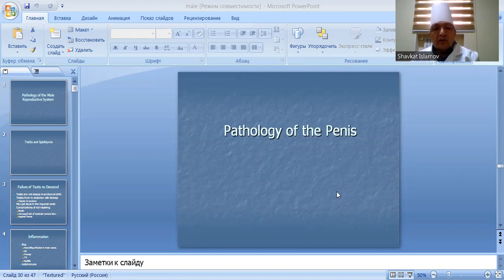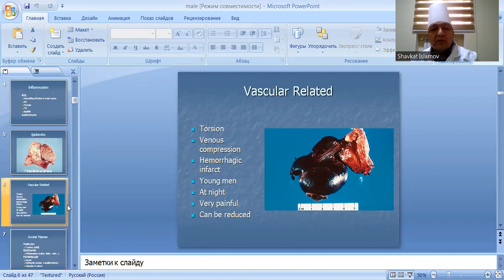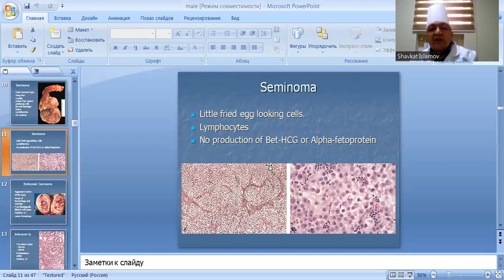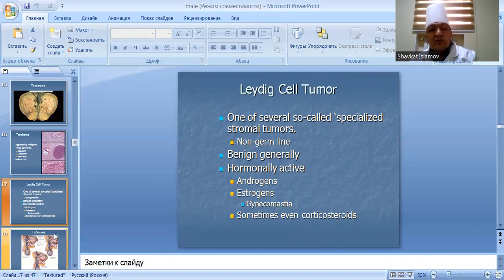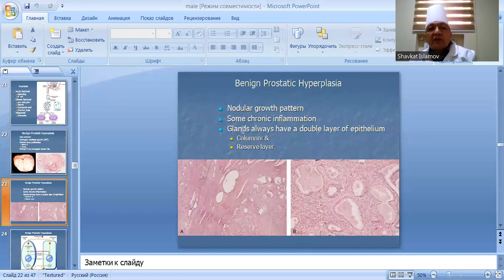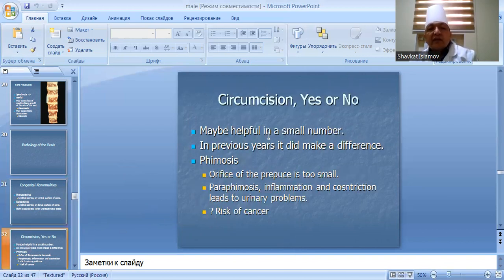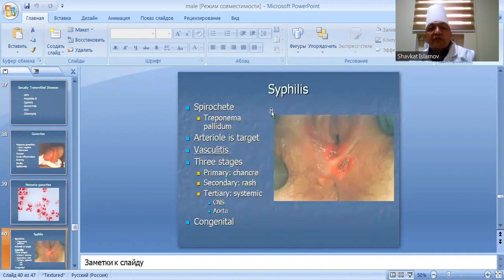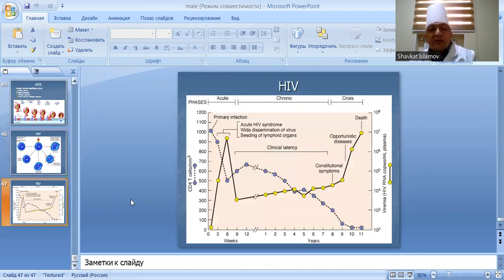pathology of the Penis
🌐 SAMARQAND DAVLAT TIBBIYOT UNIVERSITETINING RASMIY IJTIMOIY TARMOQLARINI KUZATIB BORING!

❇️ SAMARQAND DAVLAT TIBBIYOT UNIVERSITETINING "RASMIY MOBILE ILOVASI"